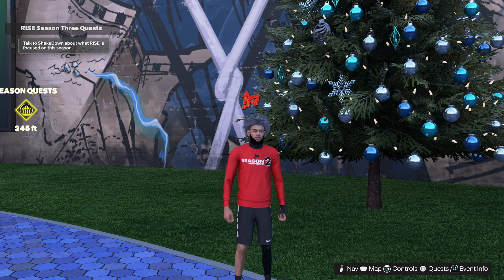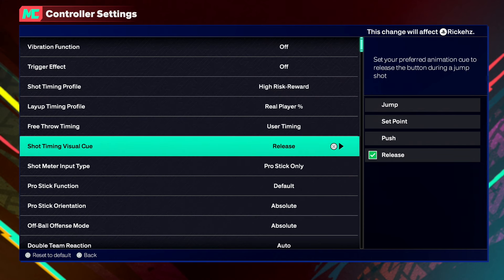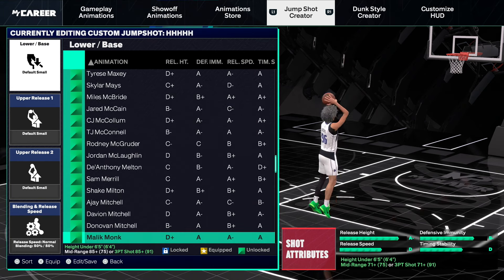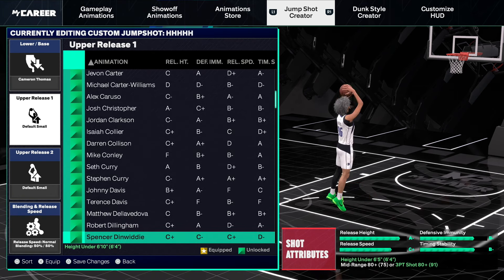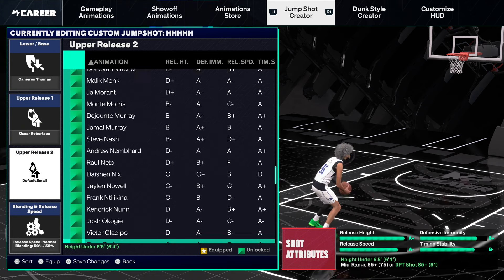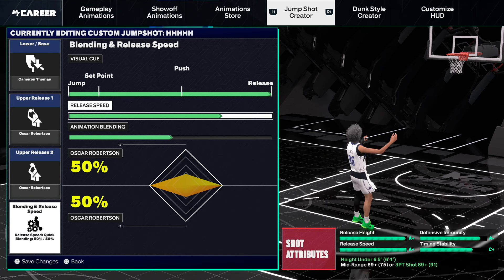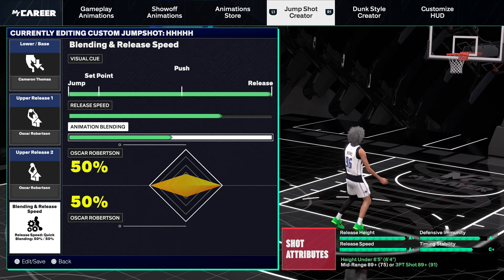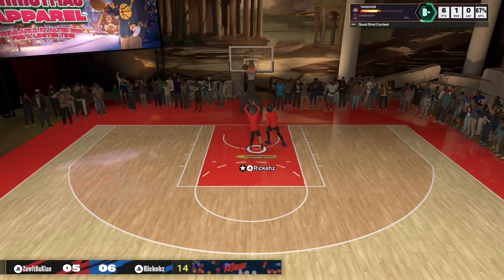I DISCOVERED the BEST JUMPSHOT for 5'9-6'4 BUILDS on NBA 2K25!!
this is the  best jumpshot on nba 2k25!! let me know what you guys think of this jumpshot !

Tiktok.com/@Rickehz
Twitter.com/surrends